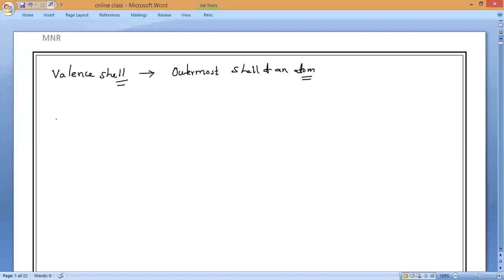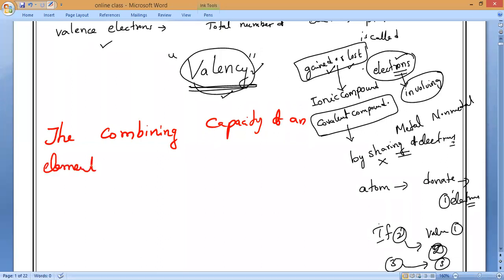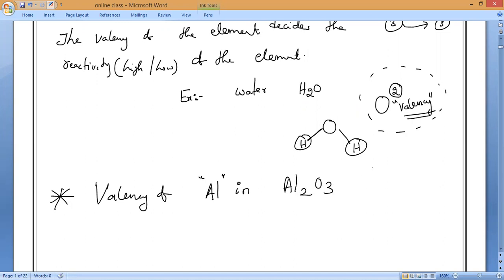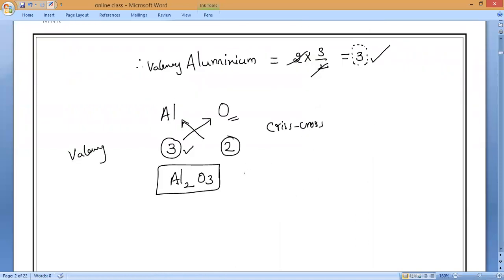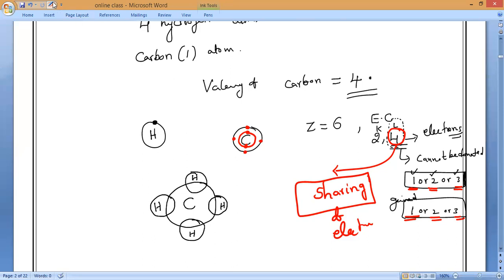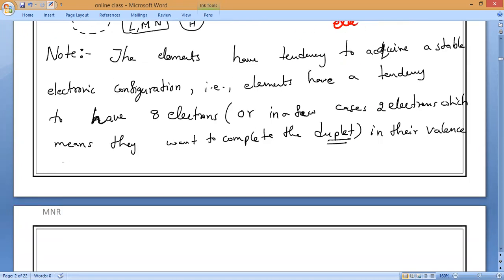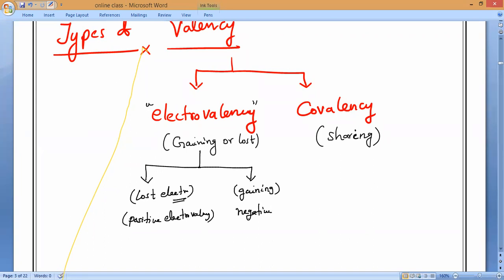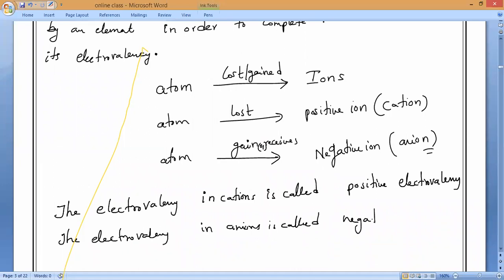VALENCY OF ELEMENTS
The capacity of an atom of an element to form chemical bonds is known as its valency. The valency of an element decides the number of other atoms which can combine with one atom of that element. For example, the valency of carbon is 4 and that of hydrogen is 1.